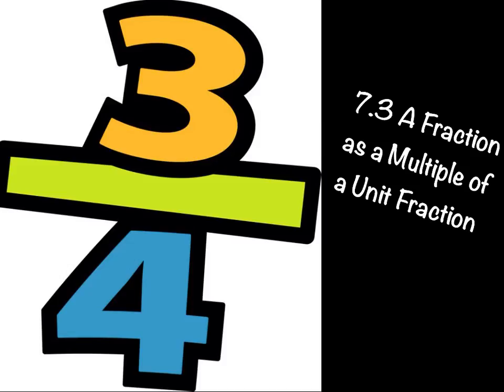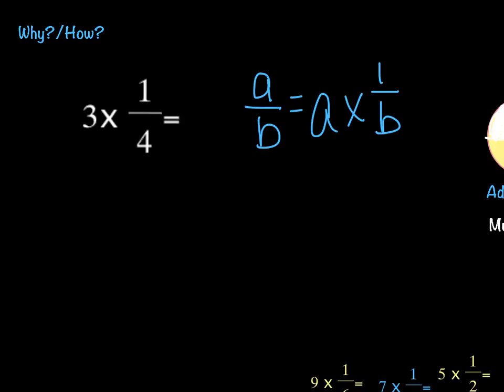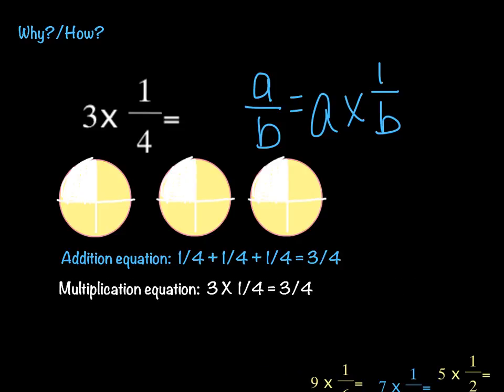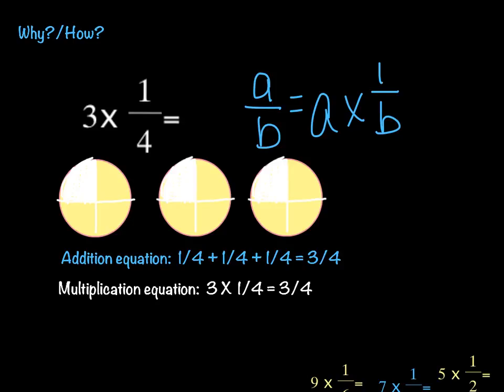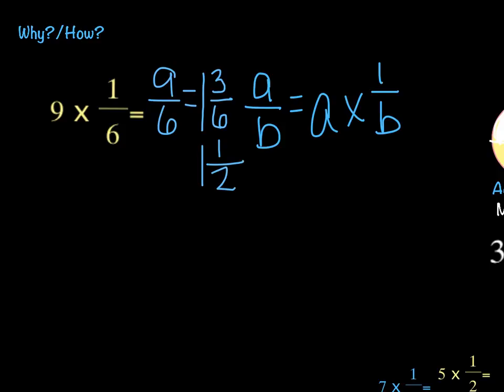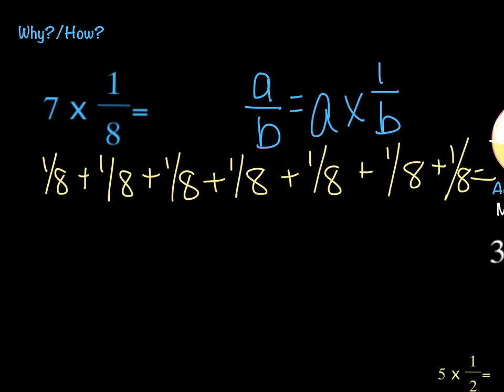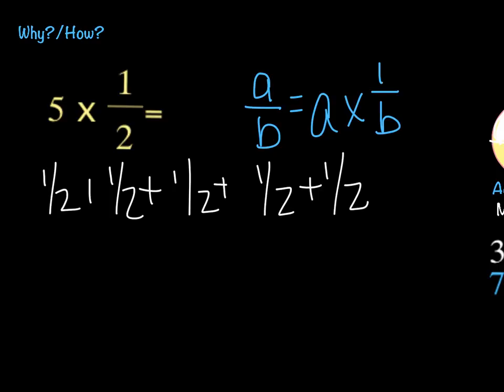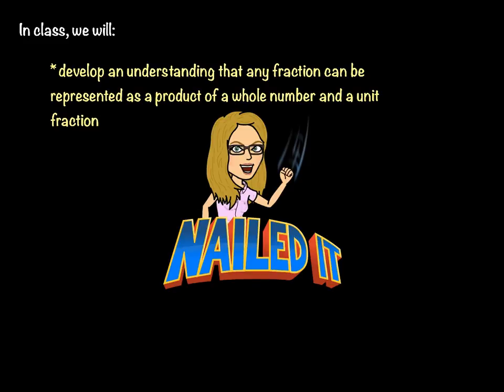L07 03 A Fraction as a Multiple of a Unit Fraction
this video looks at fractions as multiples of a unit fraction